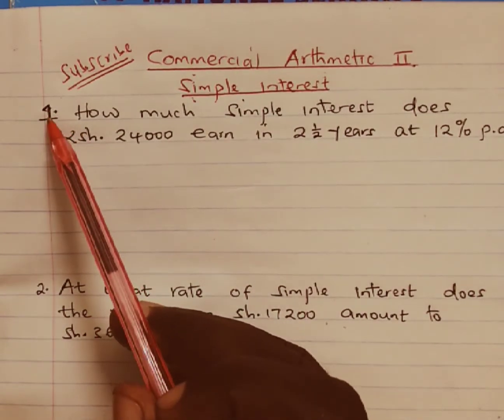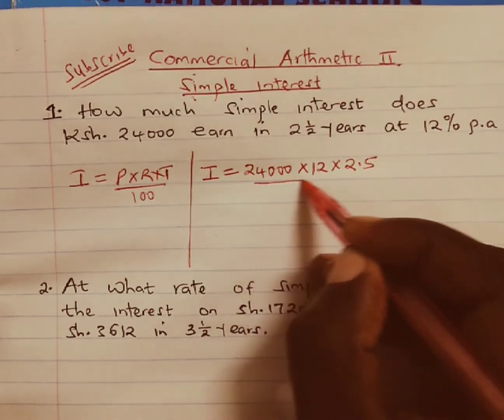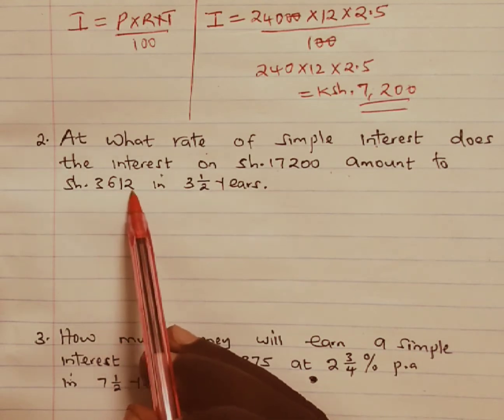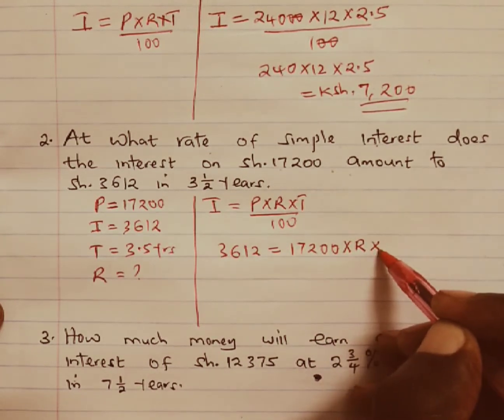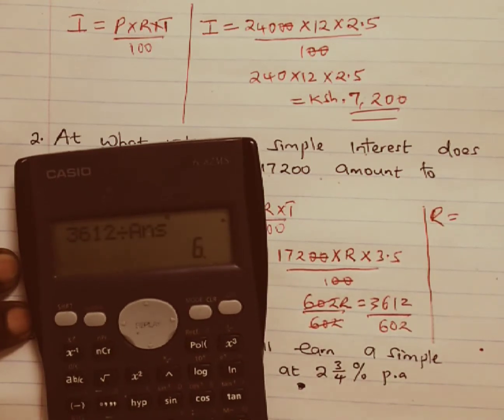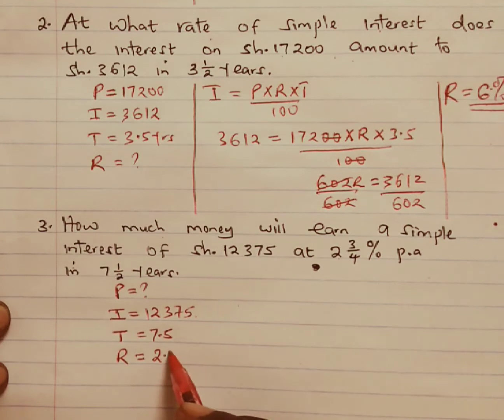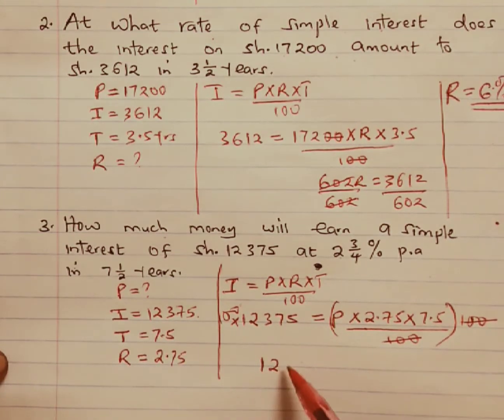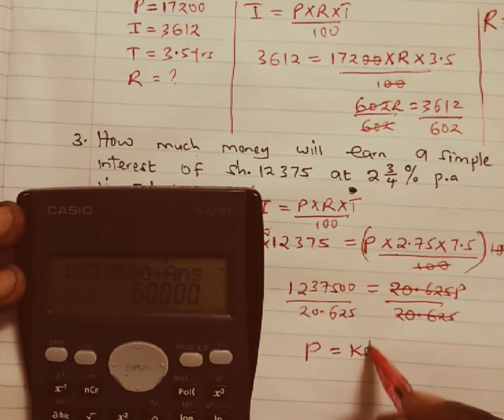Commercial Arthmetic II. Simple Interest. Form 3 Maths.